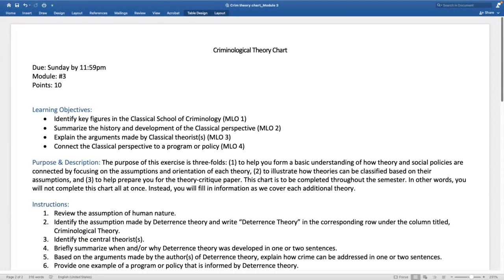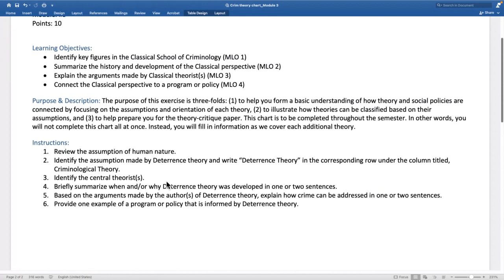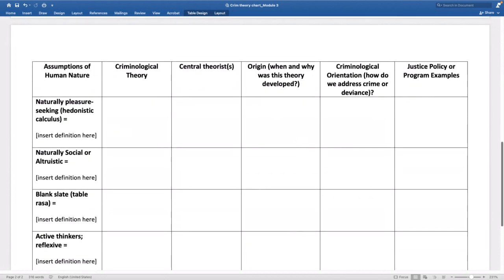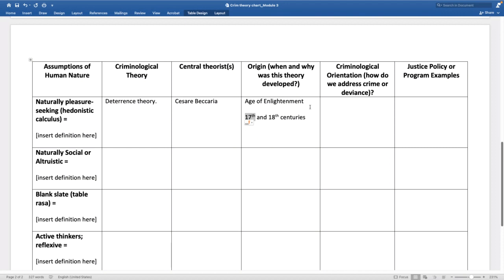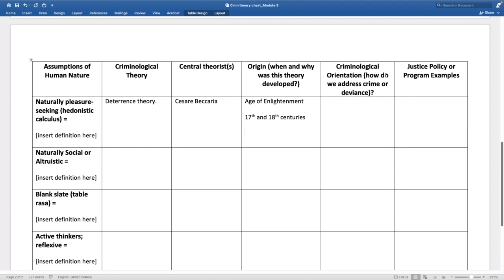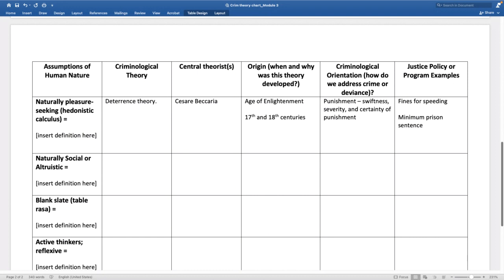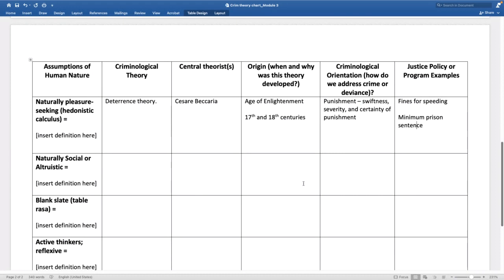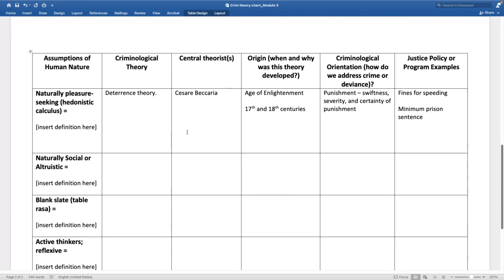Module 3 Crim theory chart Instructional video